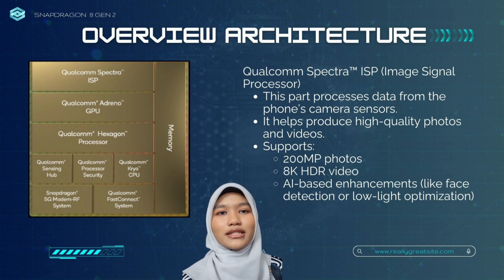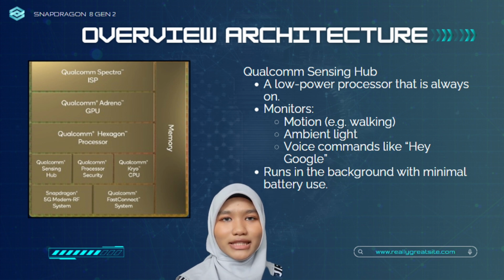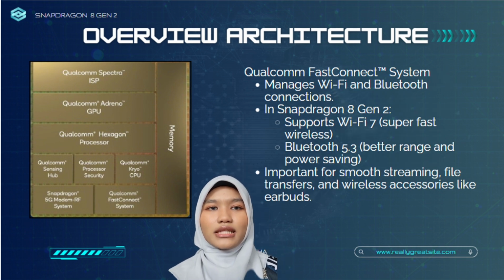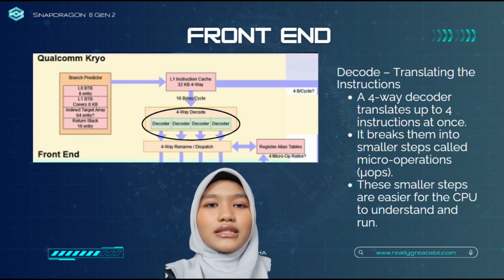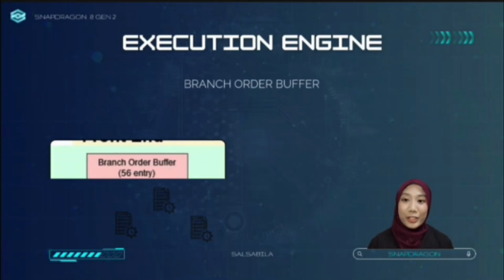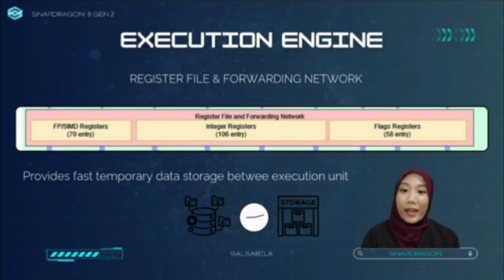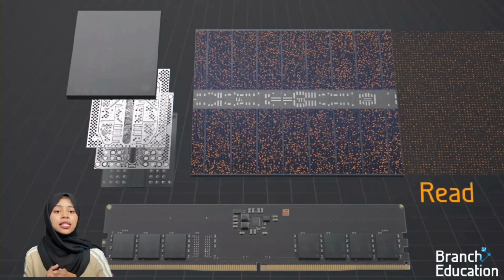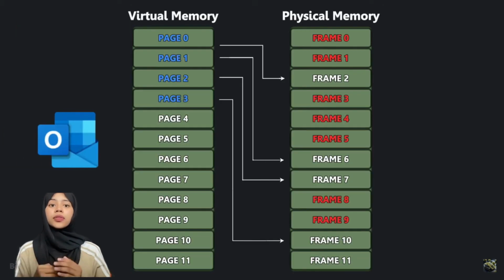SYSTEM-ON-CHIP : AN OVERVIEW OF SNAPDRAGON 8 GEN 2 MODEL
In this presentation, we explore the architecture, features, and performance capabilities of the Qualcomm Snapdragon 8 Gen 2, one of the most advanced SoCs powering today’s flagship mobile devices